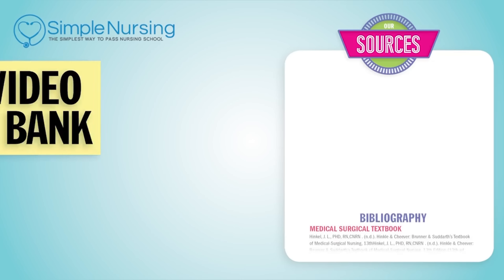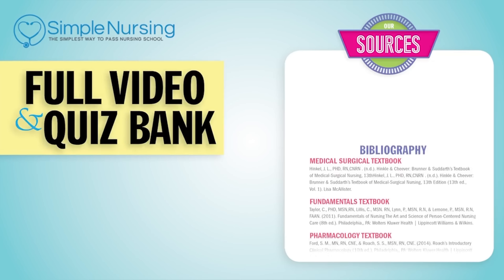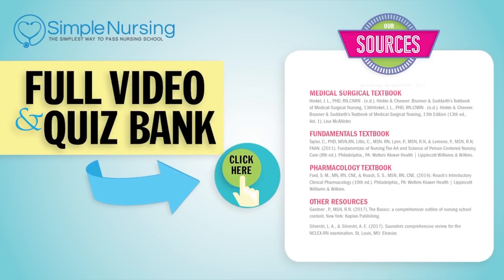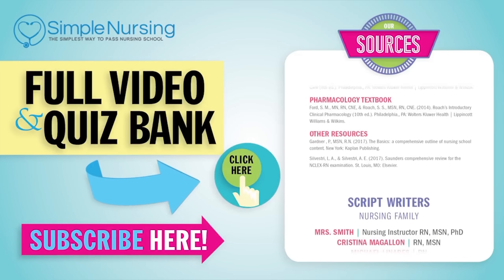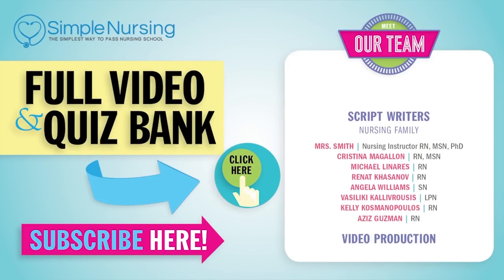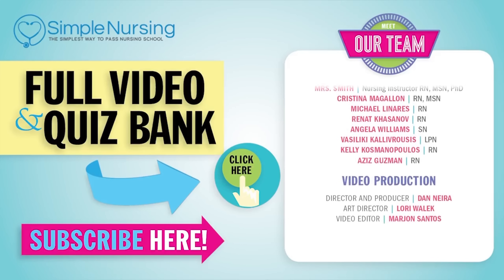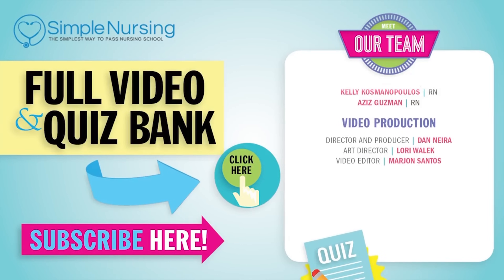Electrolyte Imbalances You NEED To Know on the NCLEX | Nurse Mike's NCLEX Review Series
Electrolyte imbalances are a common topic that nursing students need to master for NCLEX success. This video provides an overview of sodium, potassium, calcium, magnesium, and phosphate - exploring the normal ranges, causes of imbalances, signs and symptoms, and treatments. Understanding how to analyze and interpret electrolyte lab values enables proper nursing interventions and care. Correcting electrolyte imbalances involves oral replacement, IV fluids, diet modifications, and medication management. Reviewing key electrolytes, their functions, abnormal lab values, and nursing considerations will fully prepare nursing students to answer NCLEX questions on this subject.